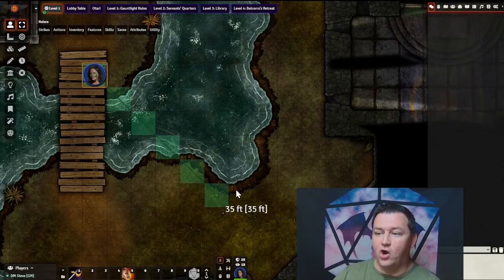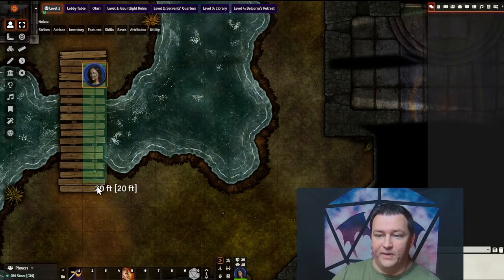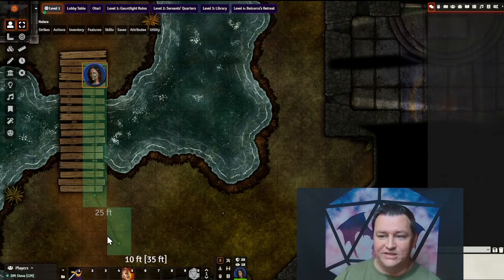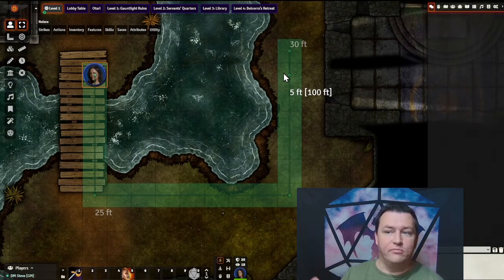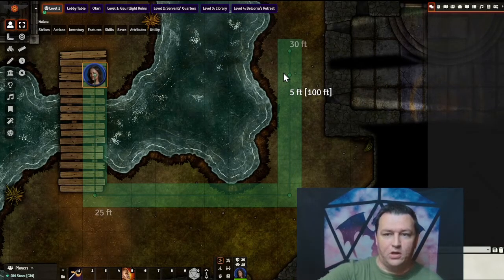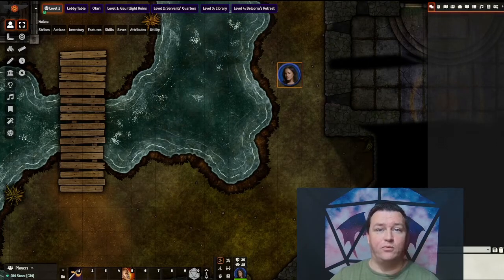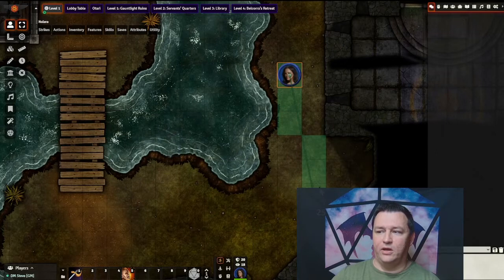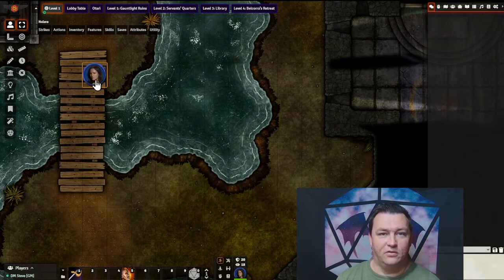Foundry Quick Tips: Take Full Control Of Your Movement!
Steve will walk you through a simple trick that will have you navigating your token through the most complex of mazes!

We are playing Hands of the Devil live on Twitch, Wednesdays at 7:00 PM PDT. Videos premiered here on YouTube Friday afternoons .